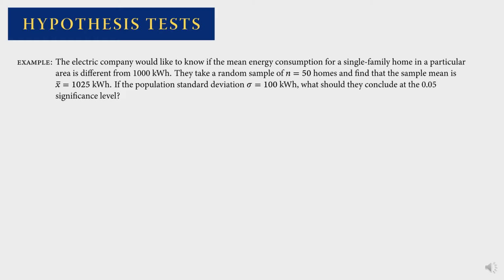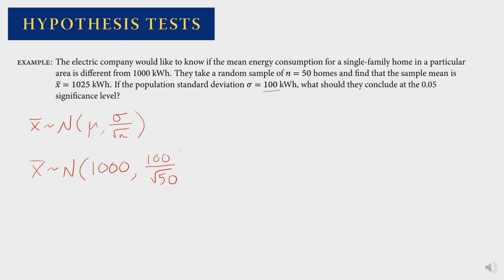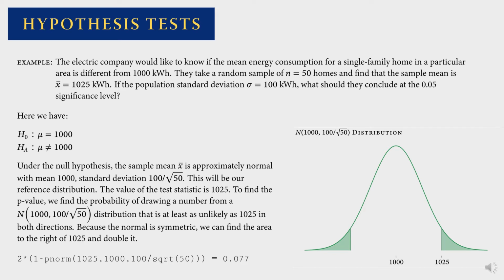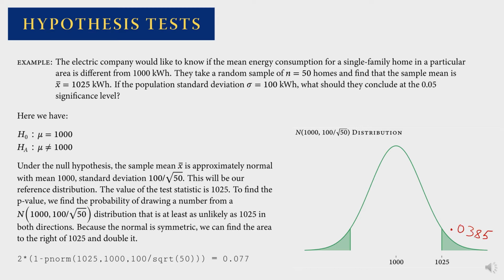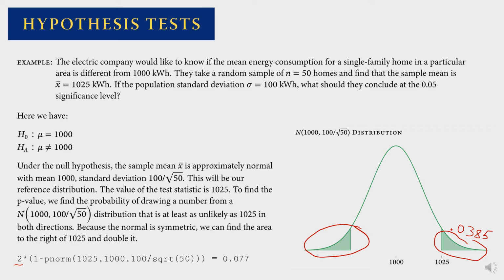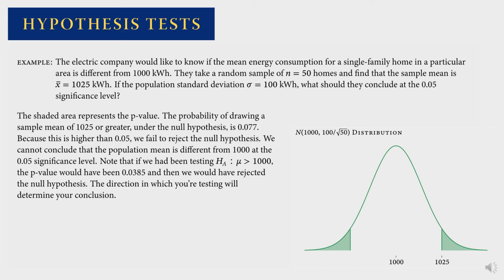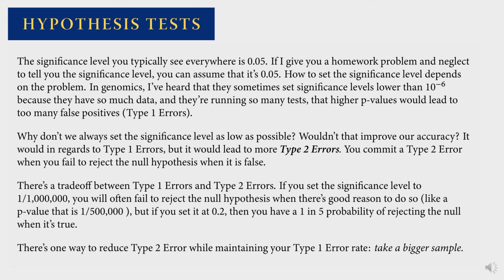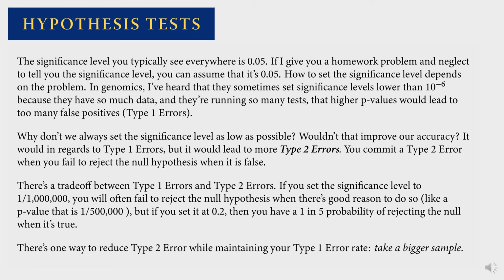MTH243Lecture10 n 2